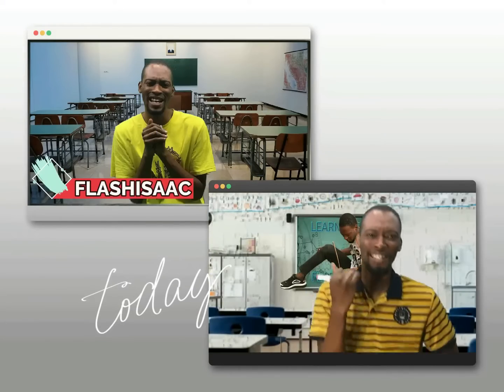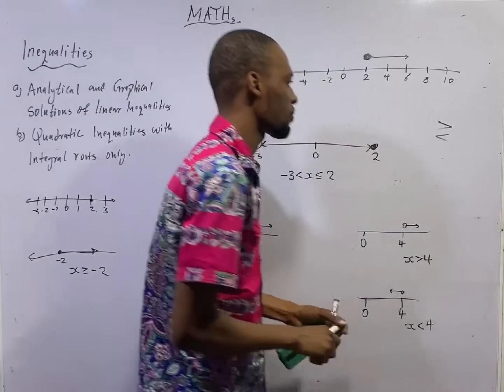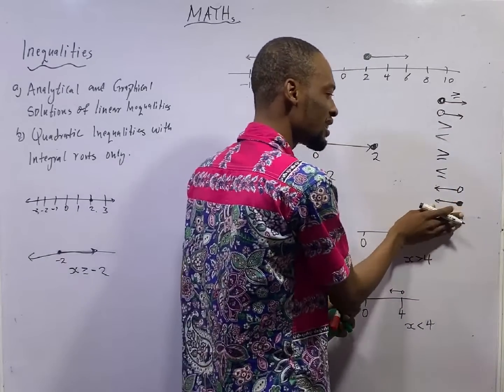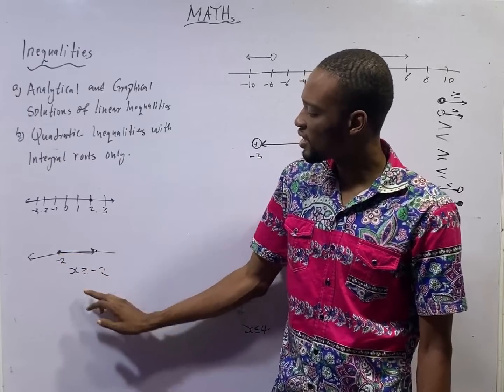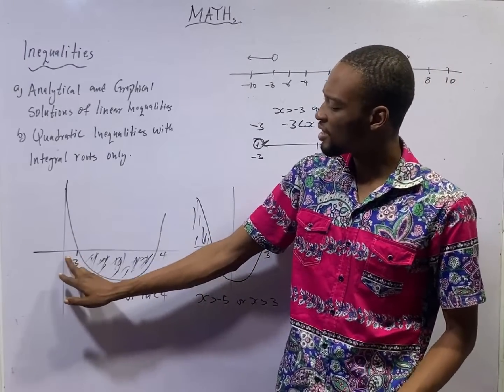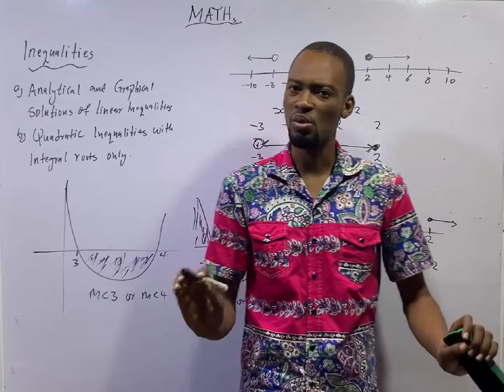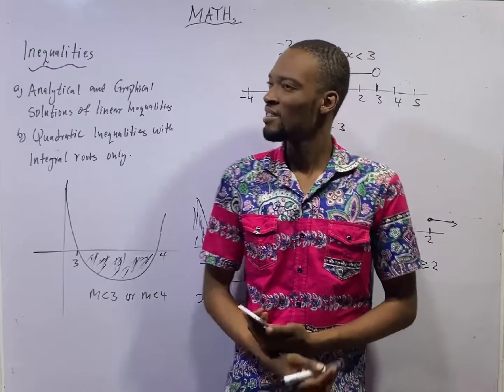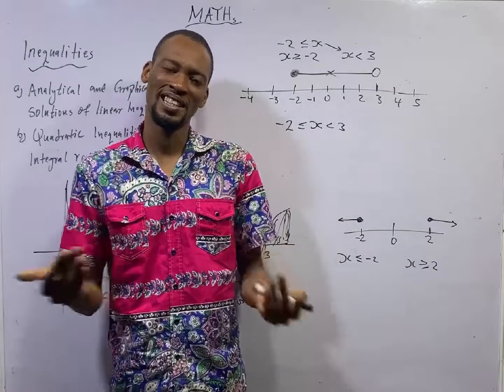Inequality Graph » 120 Days To Jamb Mathematics - Ep 42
Graphs of Inequalities - 120 Days To Jamb Mathematics Episode 42 of 120.